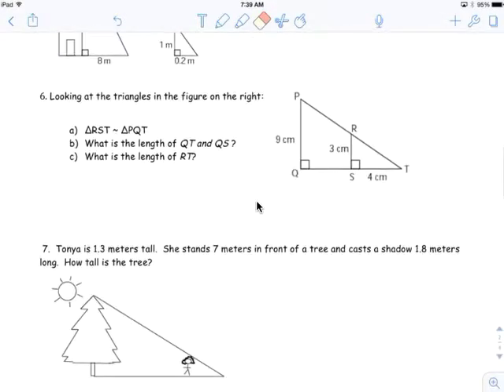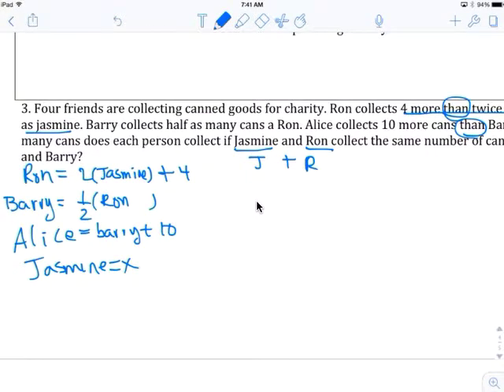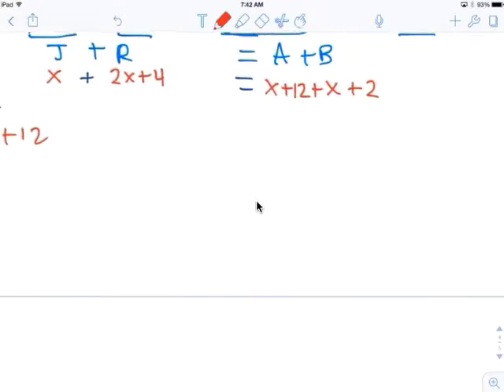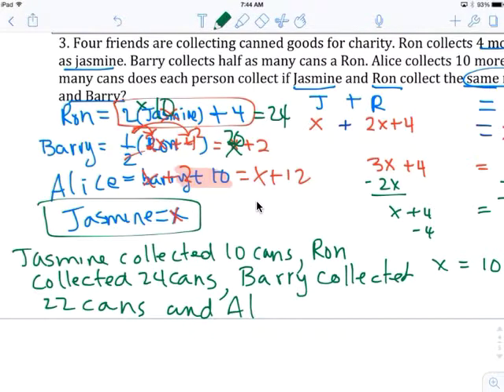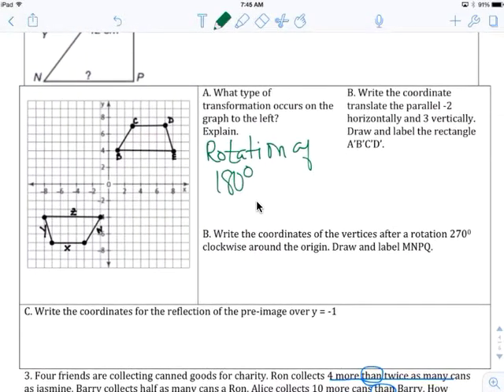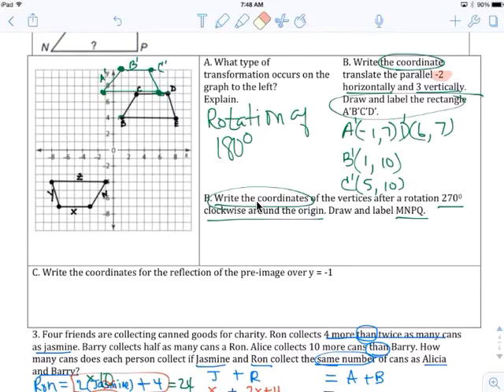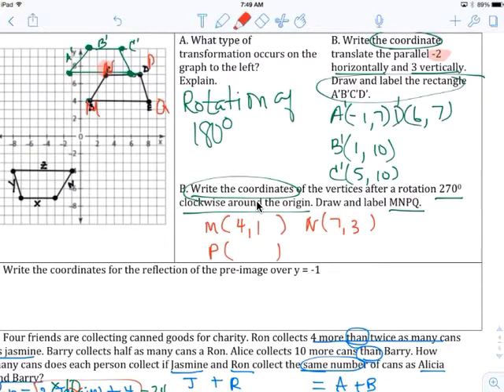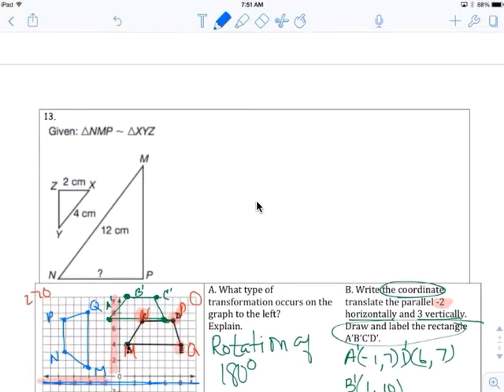Chapter 9 2 Day 2 Part 1 last 3 problems